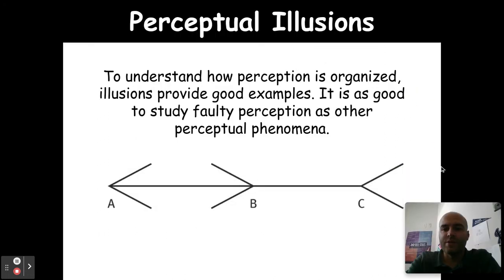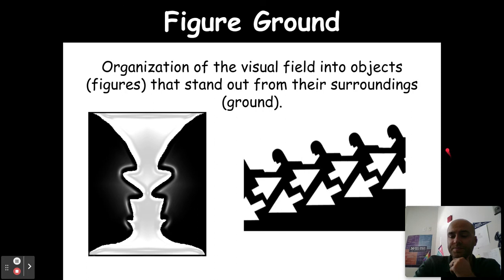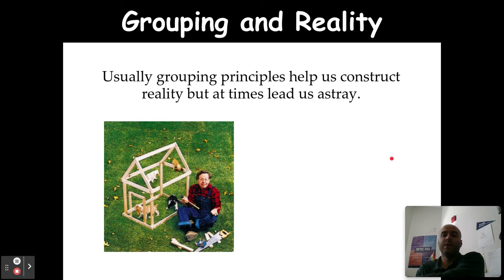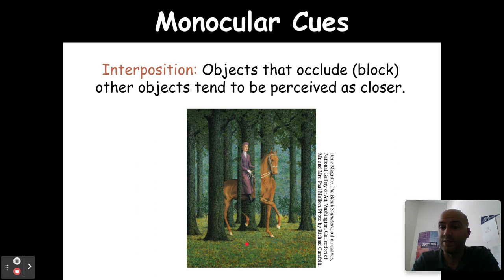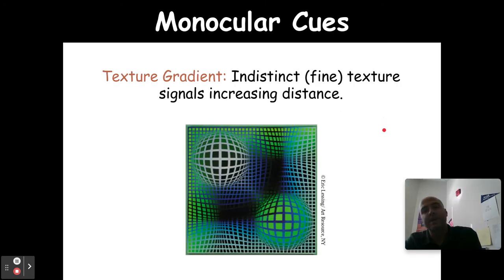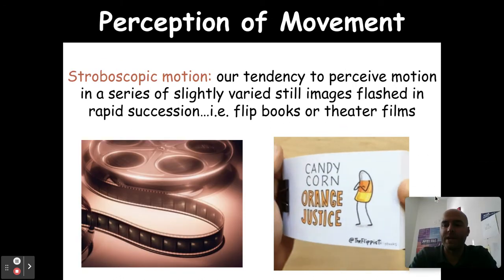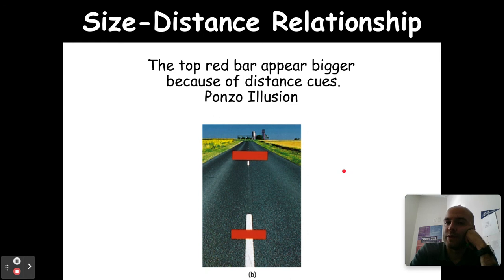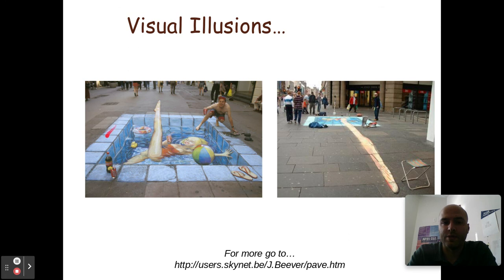Perceptual Organization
Unit 4 Sensation & Perception Video #6 AP Psychology